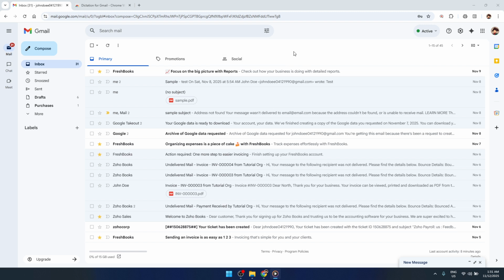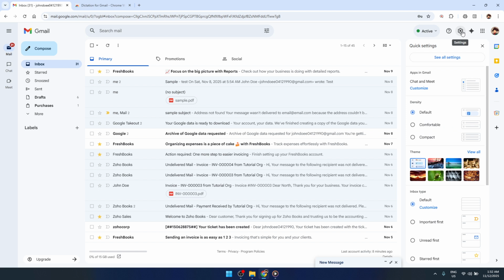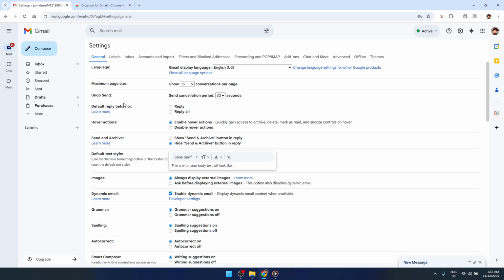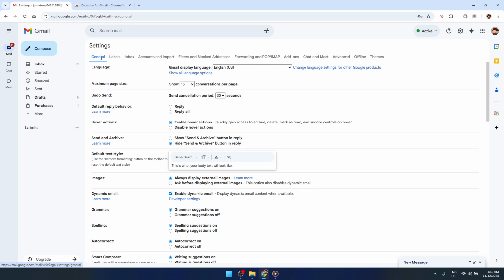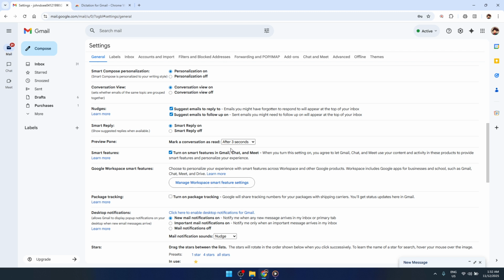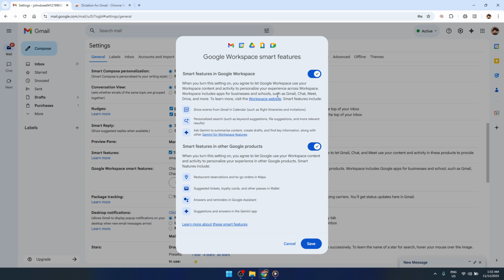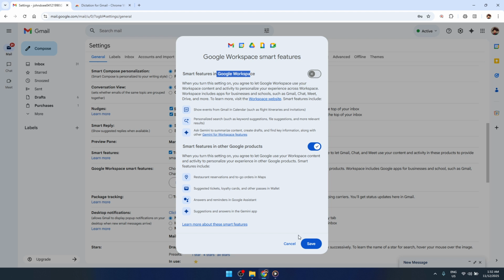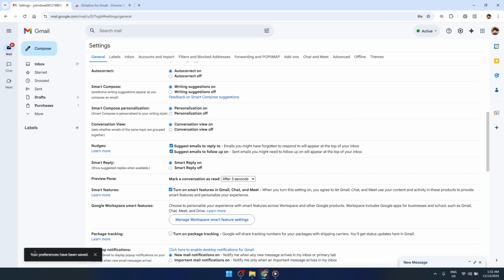How To Disable Gemini Ai On Gmail [2025 Guide]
In today's video we cover: disable Gemini Ai, turn off Gemini Gmail, Gmail settings, disable AI Gmail, Gemini AI tutorial, Gmail tips, email privacy, disable features Gmail, Gemini settings, Gmail help, AI features in Gmail, email management, Gmail tricks, how to disable AI, Gemini email feature, tech tips, Gmail guide, AI in email, manage Gmail settings

-Google Drive
-Google Meets
-Google Sheets
-Google Chrome
-Google Forms
-Google Gmail